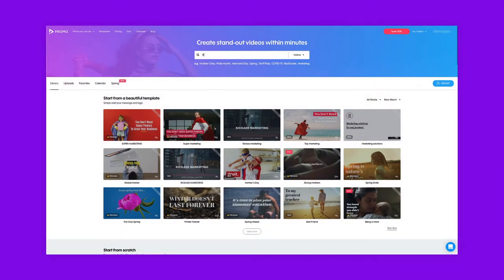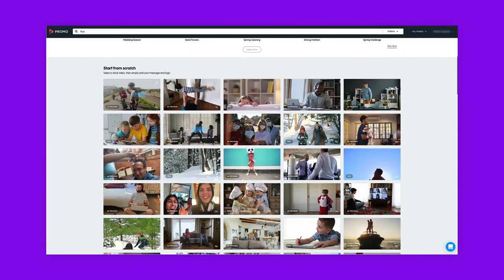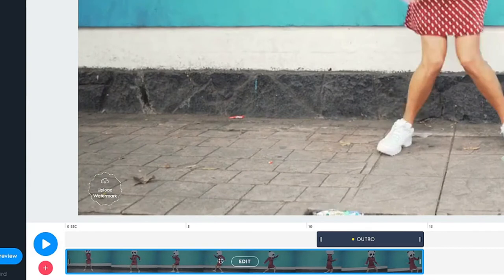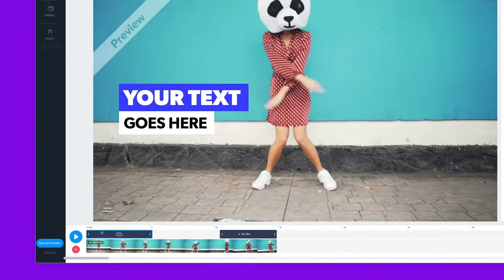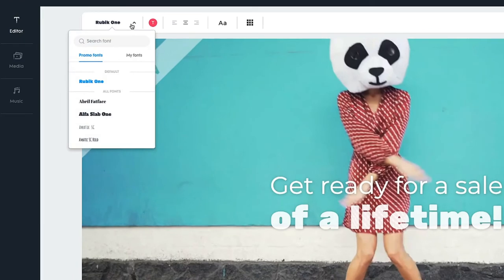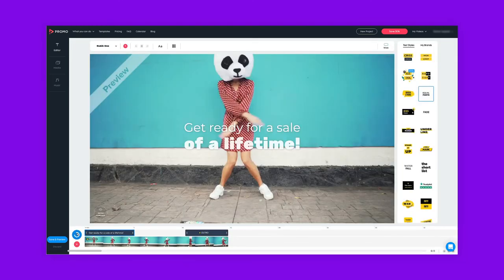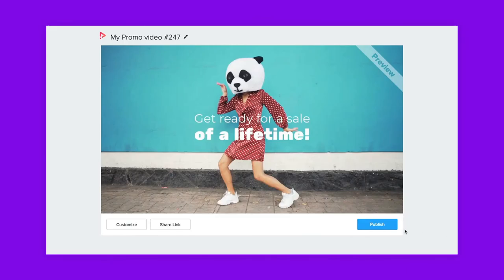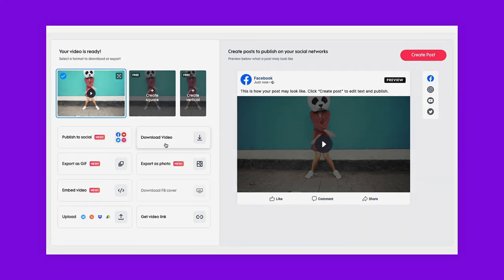Video Marketing for Your Business with Promo.com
You don't need to dish out $$$ for video marketing! Learn how you can EASILY make a promotional video for your business like a pro using our promo video maker.

So, you want to grow your business with video marketing - well, you've come to the right place! Promo.com's promo video maker is all you'll need to generate some serious leads for your business. We house thousands of templates that are ready as is, or can be easily customized with your own videos and images.

Video marketing has become the #1 go-to for businesses of all sizes - it's simply a very effective tool to boost your bottom line. Our promotional video maker is your one-stop shop for video marketing ideas with a massive library of templates, images, video effects, and even music for your promo video of any length.

Check out these key features that agencies, freelancers, real estate professionals, and business owners find super helpful:

⭐️ Unlimited Downloads: Create one promo video or a hundred, it's all the same to us! Our massive video library is fully optimized to deliver the results you're looking for.

⭐️ Ready-Made Templates: Choose from thousands of professionally designed promotion video templates created to ensure successful video marketing on all channels.

⭐️ Animated Text Styles: Mix & Match dozens of animated fonts and styles to make sure your text really pops.

⭐️ Outros: Optimize your promotional video with designed outros that include your personalized logo, business details, and strong marketing calls to action for best results.

⭐️ Fully Licensed Music: Add a pre-edited soundtrack to your promo video with catchy songs from our growing library of fully licensed premium music tracks.

Our aim is to make video marketing easy for businesses worldwide - join over 2M professionals that are using Promo.com to build their business, enhance their brand, generate leads, and outperform the competition on their social media channels.

At Promo.com, video marketing is made easy and your promotional video is bound to turn heads. Don't miss out on adding even more creativity to your digital marketing efforts by turning bits and pieces of your promotional video into a GIF with our video to gif maker!

Take video marketing to the next level with Promo.com 🔔